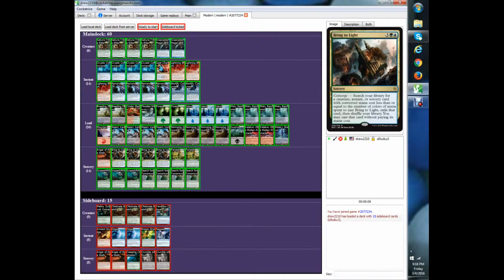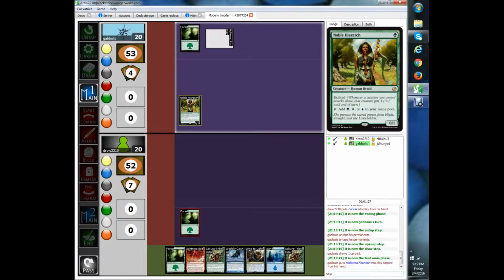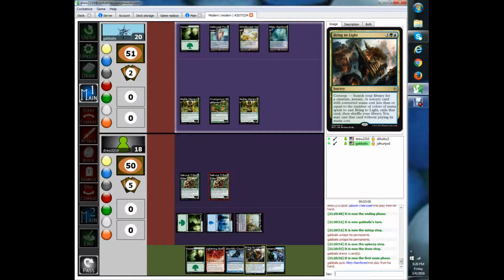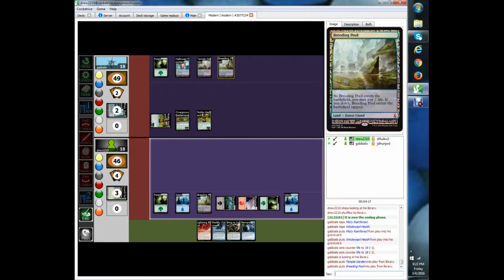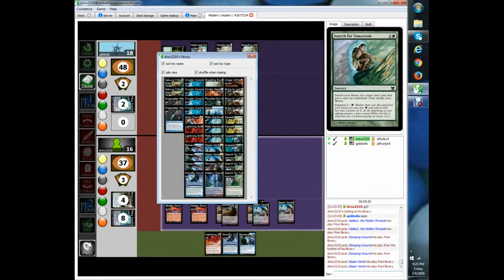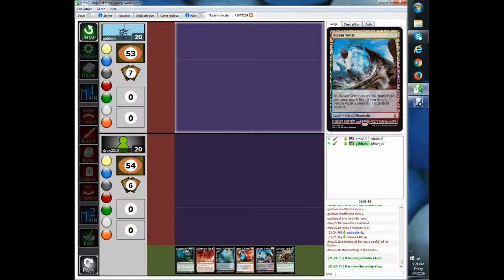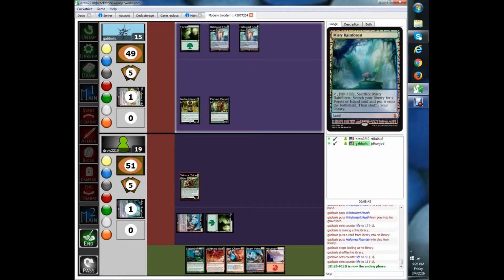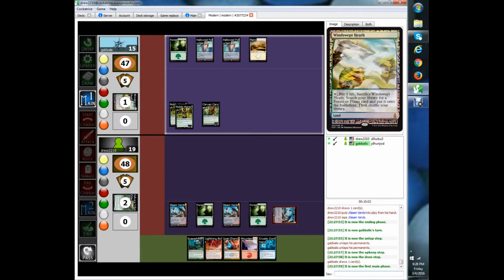Scapeshift vs defenders